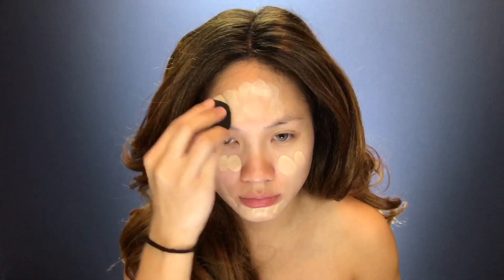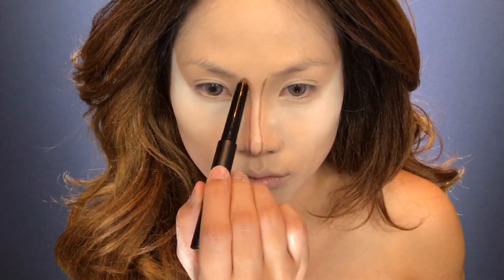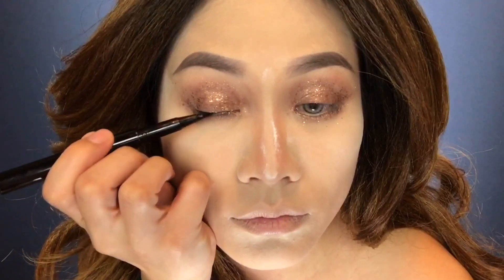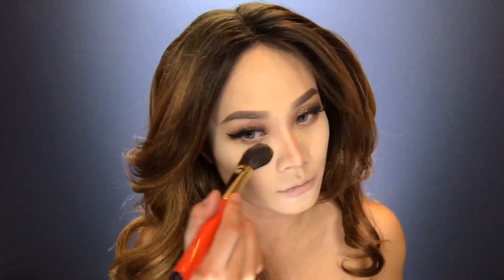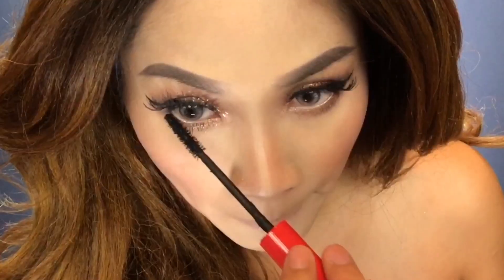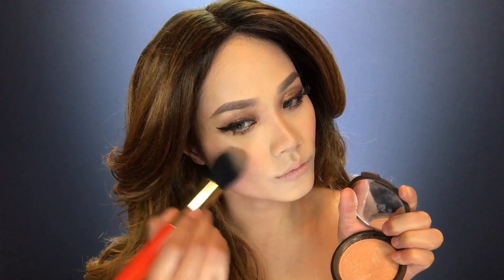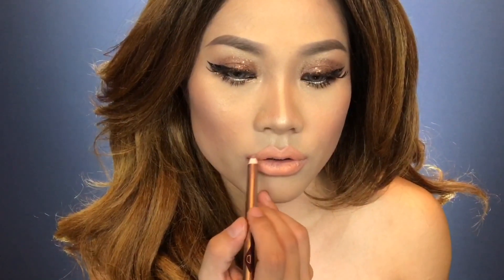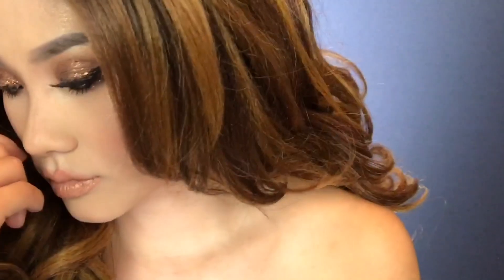Bronze Summer Glow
Facebook.com/anhminhfan
Instagram.com/anhminhledoan
Snapchat 👻: anhminhnet

• Giorgio Armani Luminous Silk Foundation #4
• Makeup Forever Ultra HD Invisible Conealer Y31
• RCMA Translucent Powder
• Burberry Face Contour Stick Dark No.2
• Mac Eyeshadow "Brun" & "Espresso"
• Stila Magnificent Metal Eyes "Comex Gold"
• Anastasia Brow Gel "Chocolate"
• Shu Uemura Waterproof Black Liquid Liner
• Shu Uemura Eyelash Curler
• Poupee Eyelashes (My lash line COMING SOON!)
• Makeup Forever Sculpting Kit "Teinte/Shade"
• Mac Blush "Peaches"
• Rms Cream Highlighter "Living Luminizer"
• Shu Uemura Tokyo Lash Mascara
• Stila Magnificent Metals Glitter & Glow Liquid Eyeshadow "Smoky Storm"
• Becca Shimmering Skin Protector "Champagne Pop"
• Charlotte Tilbury Lip Cheat "Iconic Nude"
• Mac Lipstick "Riot House"